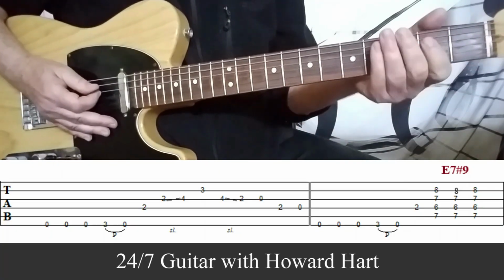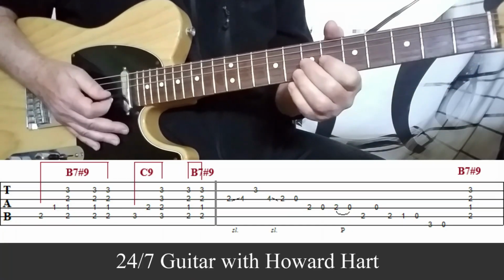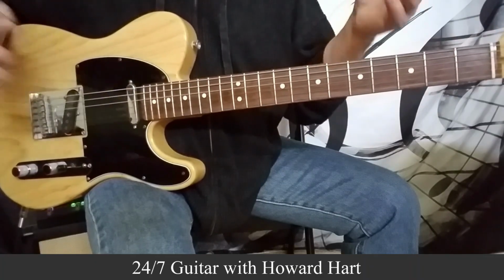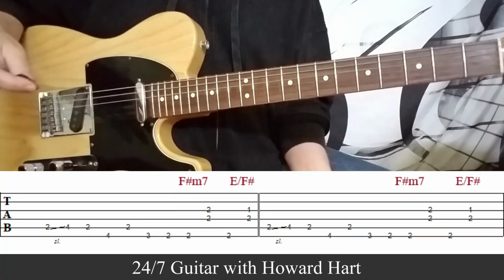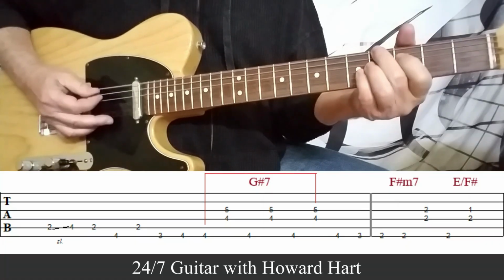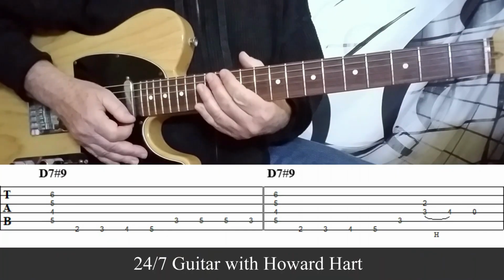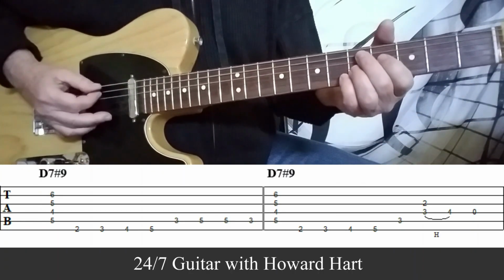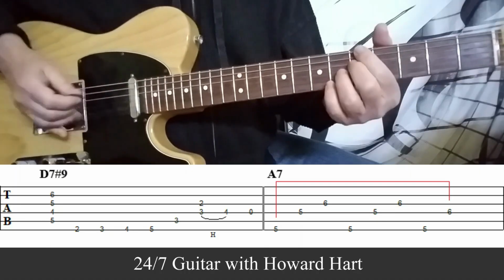FUN BLUES ROCK RIFFS TO LEARN ON GUITAR! - LESSONS 7, 8 AND 9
HOWARD'S BLUES-ROCK GUITAR COURSE!